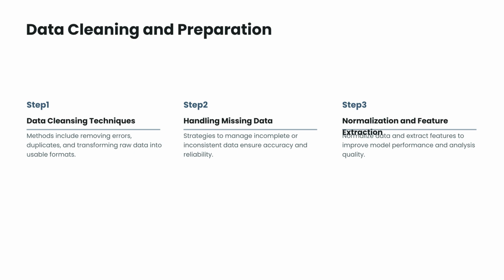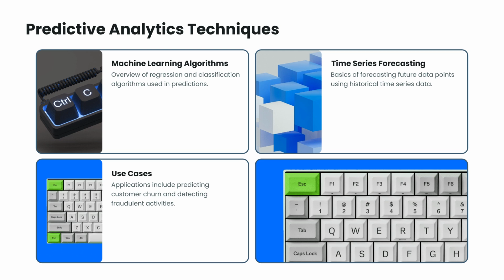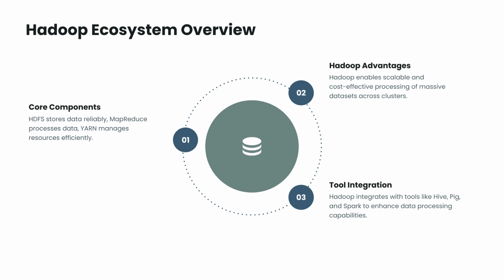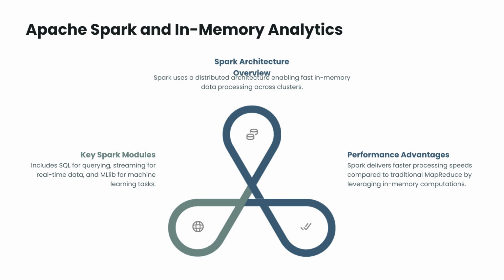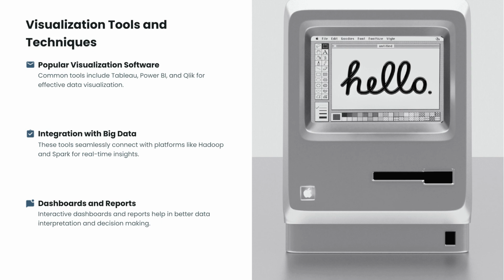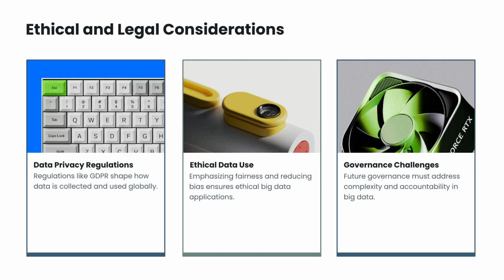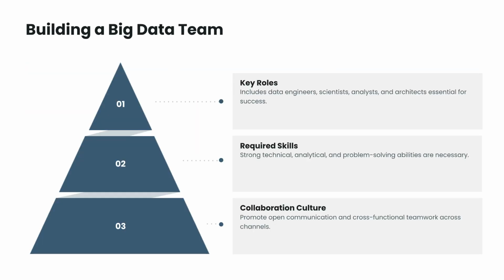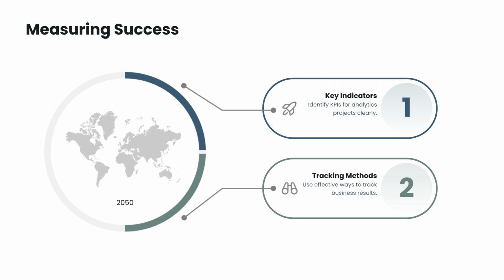Big Data Analytics - Techniques and Tools (5 Minutes)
Big Data Analytics - Techniques and Tools you need to master now! In this comprehensive video, we explore the most powerful techniques and cutting-edge tools that are revolutionizing how businesses analyze massive datasets. From Hadoop and Spark to advanced machine learning algorithms, you'll learn how to harness big data to uncover trends, optimize operations, and make smarter decisions. Whether you're a beginner or a seasoned analyst, this guide covers practical tips, real-world applications, and the latest innovations in big data analytics. Watch now to gain the skills that will set you apart in today’s data-driven world!

10 SEO-Optimized Hashtags

35 SEO Tags